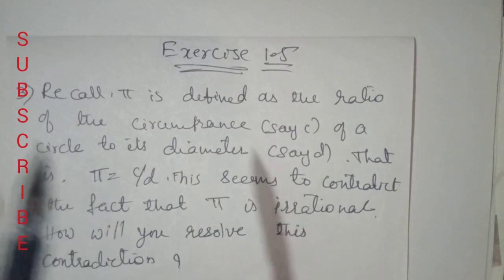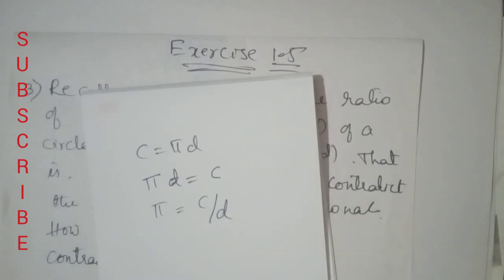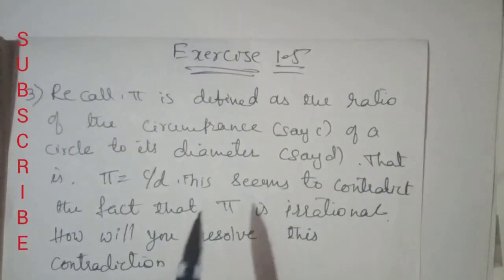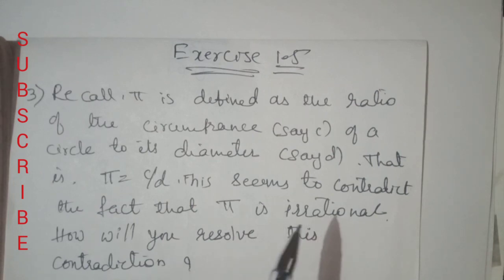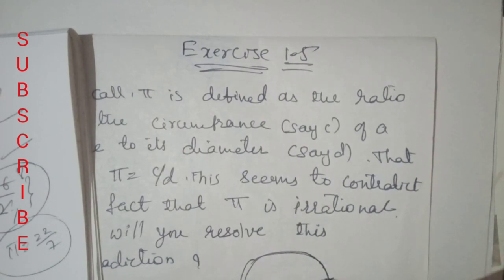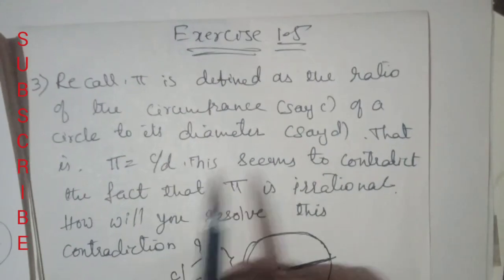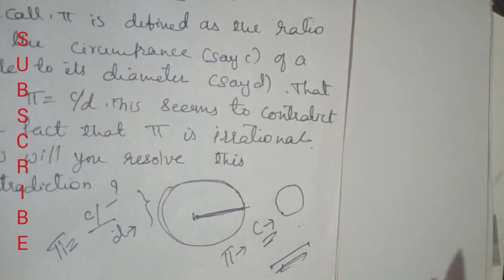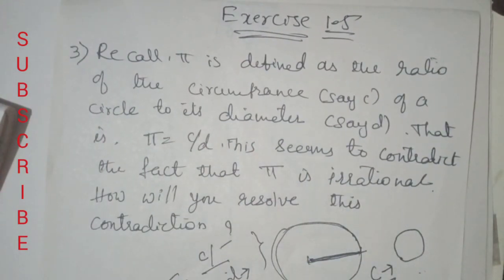Ex-1.5 class-9 q.no.3 (number systems) NCERT maths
π=c/d is a irrational number?

π=c/d contradict the fact that π is an irrational number

class-9 ex-1.5  number systems

q.no 3 exercise 1.5 class 9 maths

kseeb class 9 maths chapter 1

kseeb class-9 exercise 1.5

CBSE CLASS 9th chapter 1

cbse class 9 maths exercise 1.5 q.no.3

exercise 1.5 q.no. 3 class 9